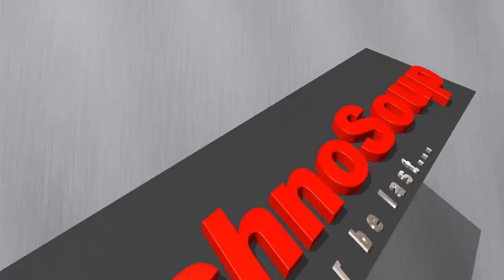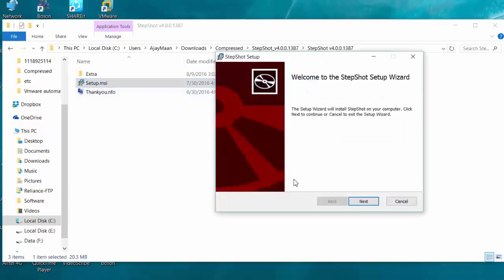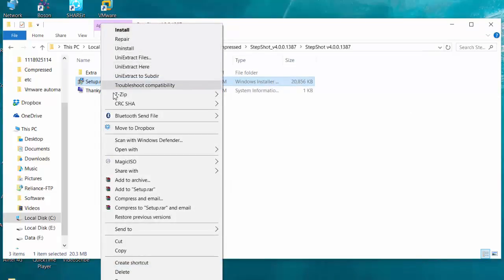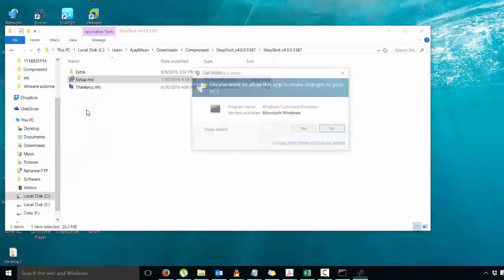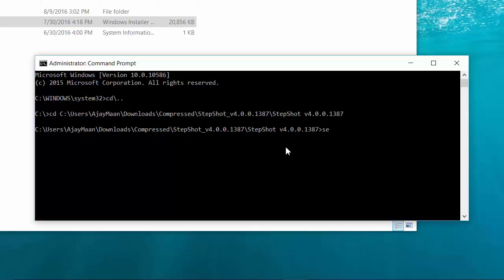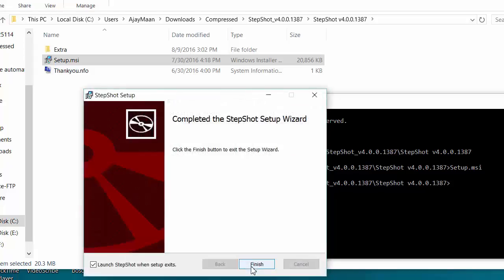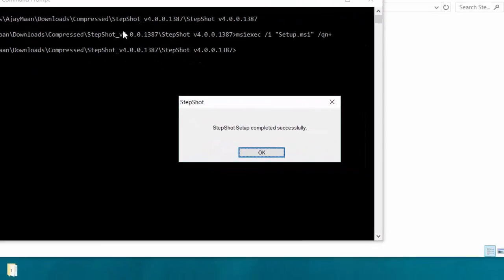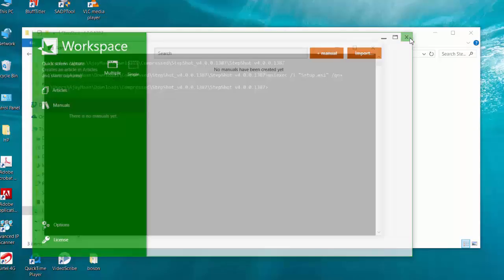Troubleshooting: "Install directory must be on a local hard drive" Installation Time Error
External Promotion Links:
Mob App Install Link for best Offer:
The best Hosting for your site : Blue Host

If you are trying to install any software that have .msi file instead of .exe file, Then most of the time you get an error i.e. "Install directory must be on a local hard drive", then plz try below mention steps to fix this issue.

To fix this issue you have to force the MSI installer to run it with administrator privileges.

1- Go to Start - All Programs - Accessories.

2- Find Command Prompt - Right-click on Command Prompt - choose Run As Administrator.

3- A Command Prompt window will open, labeled Administrator.

4- Locate the Setup MSI installer file and copy the Path of directory.

5- In the Command Prompt window, type cd "Setup file path"  ***Right-click in the Command Prompt window, then select Paste to paste the path of setup file***

6- Press Enter, Now type the name of Setup file with .msi extension and press enter.

7- You will got the installation wizard. Follow the basic installation step. Your setup file will get installed successfully.

Apart from this you can also try the Quite installation by using CMD.

1- Type the below mention Command for quite installation in opened Command prompt window and Press Enter to run the command.

 msiexec /i "Setup file name with extension" /qn+

When installation will be done you will receive a pop up message i.e setup installed successfully. Now try your software by running it.